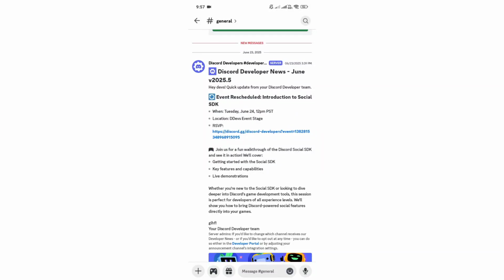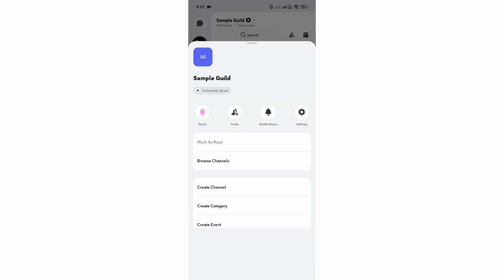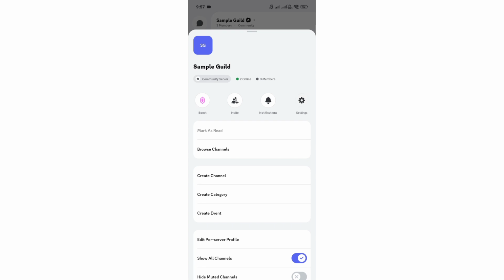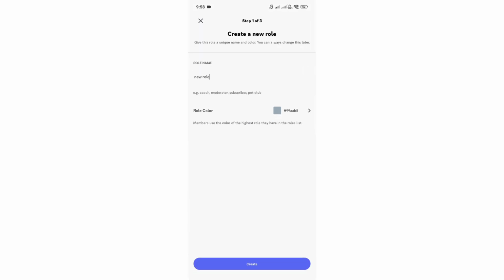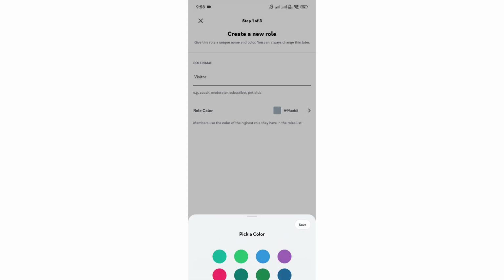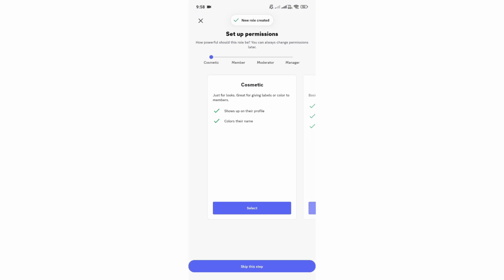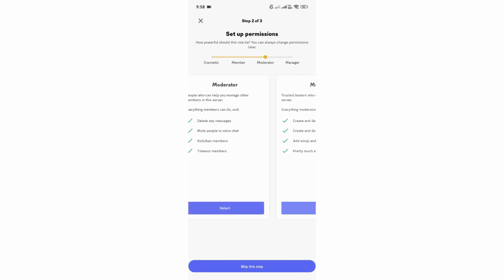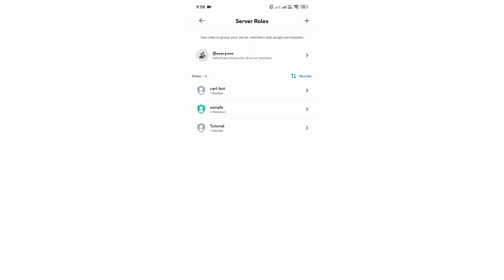How to Add User Roles for your Discord Server on Mobile (-2 min⏱️)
Want to manage your Discord server like a pro—right from your phone? 📱🛠️ In this quick under-2-minute 2025 guide, I’ll show you how to add user roles on your Discord server using the mobile app. Whether you're assigning moderators, members, or custom roles, this tutorial makes it super simple to organize and control your community on the go! ✅🔧